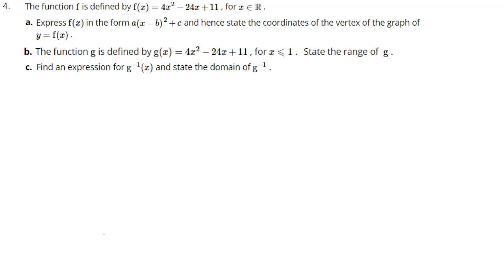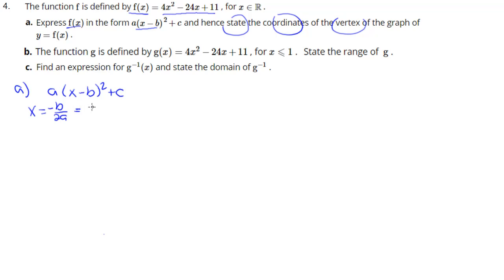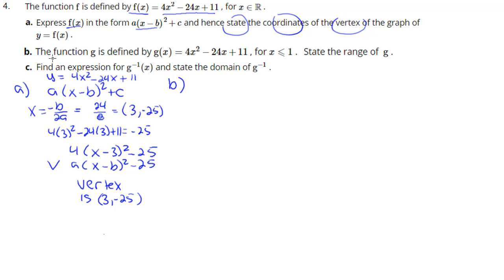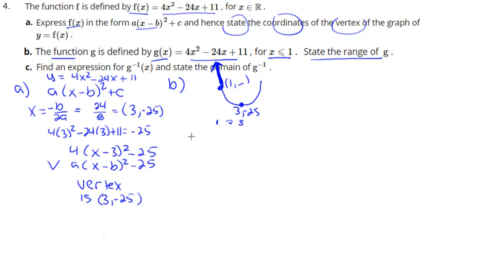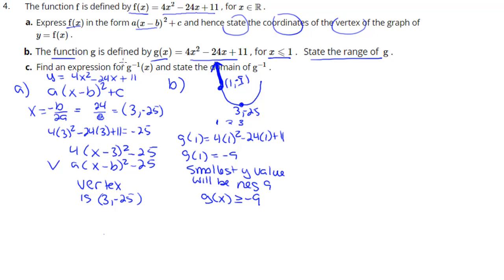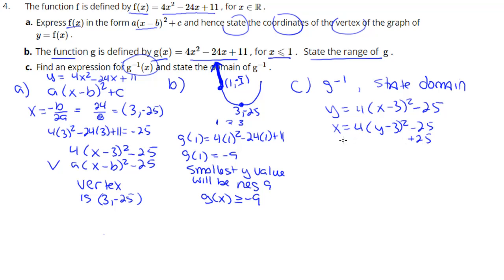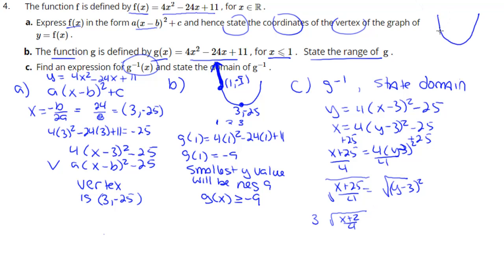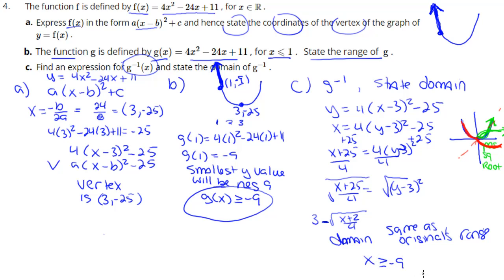PM2 pg 68 #8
pure math quadratics, 9709